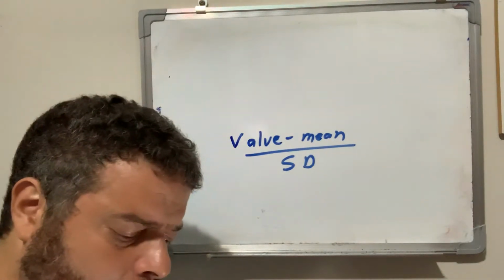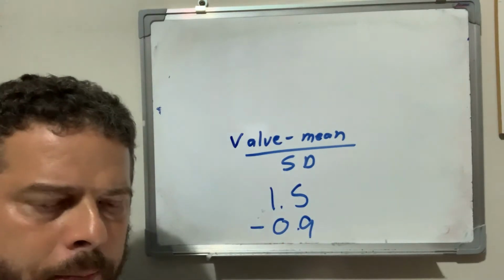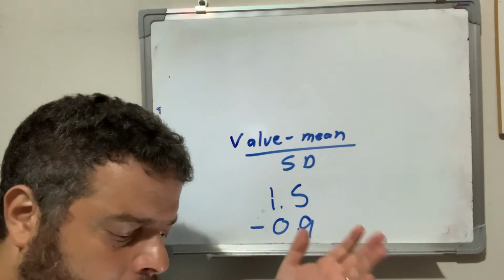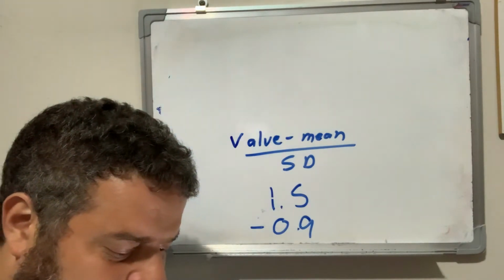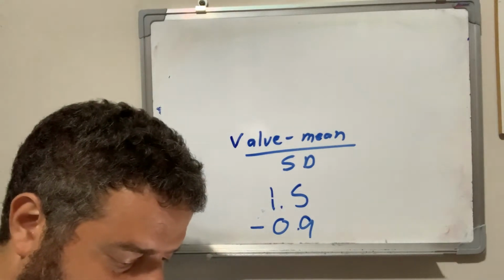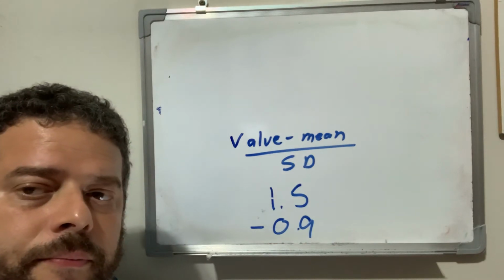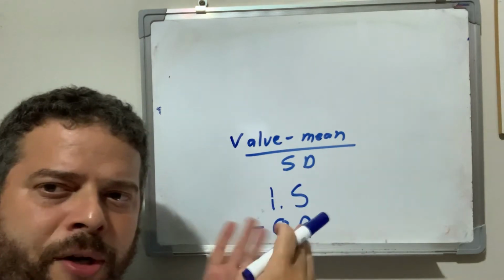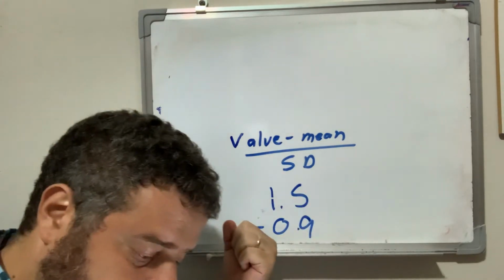2.1 Standardized Z-Score , adding,subtracting, multiplying and dividing by a constant